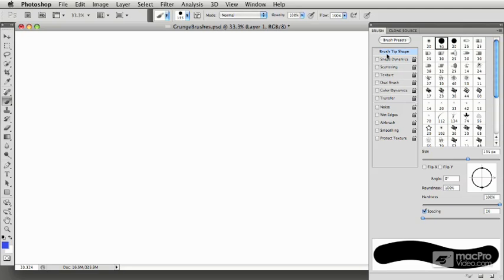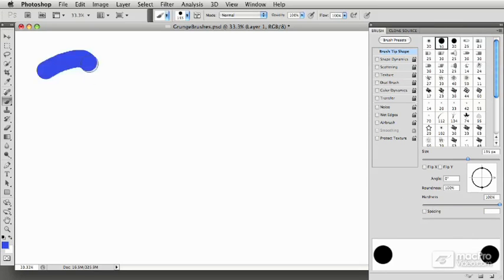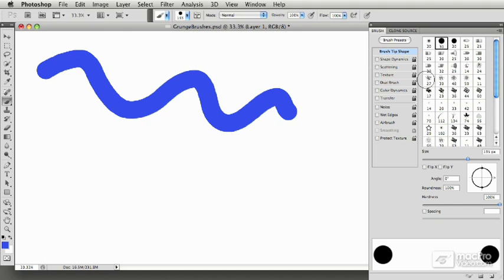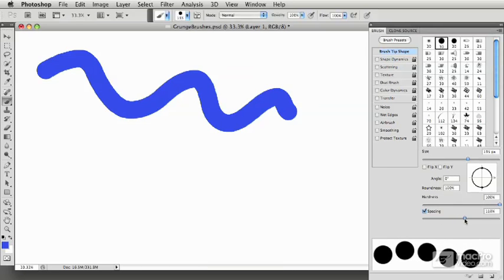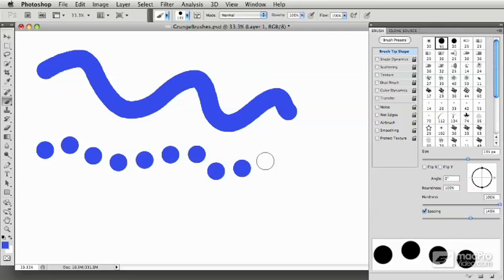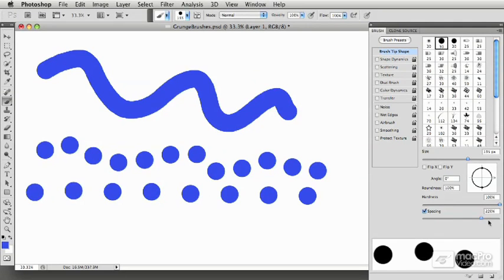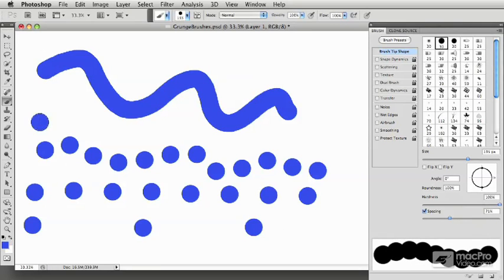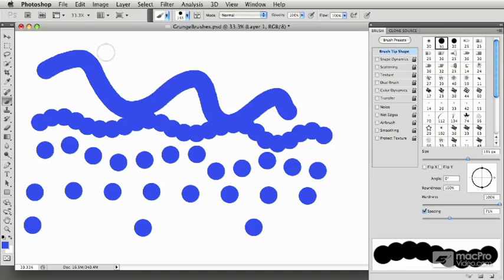Photoshop CS5 406: Custom Brush Controls Grunge Brush Creation - 6 Brush Spacing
Photoshop CS5 406: Custom Brush Controls & Grunge Brush Creation by Mark Stope
Video 6 of 31 for Photoshop CS5 406: Custom Brush Controls & Grunge Brush Creation

Push your drawing and design tools beyond the stock pack of brushes and to the next level by learning how customize them to do your bidding! Our Resident Film and Television concept artist Mark Stope is back at it again with his next tutorial series "Custom Brush Controls & Grunge Brush Creation".

Photoshop provides many options to change the appearance of it's stock brushes, but also allows for the creation of Custom brushes. Custom brushes are probably one of the coolest yet most under utilized tools in PS, so in this tutorial series we'll not only explore how these custom brush controls work, but also show you how to create killer texture-building brushes commonly known as Grunge brushes. Next, we'll spend some time working with our grunge brushes and explore techniques to build awesome textures.

Included with this tutorial is a PSD file so you can work along with the tutorials. And if you want to skip ahead and get right to building some textures, the brush set that we create is also included! So lets get started...